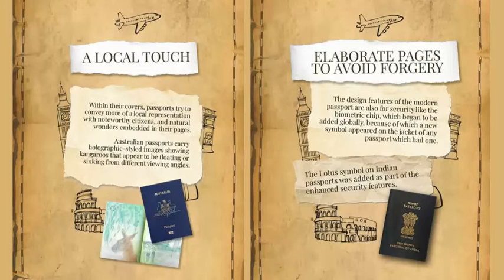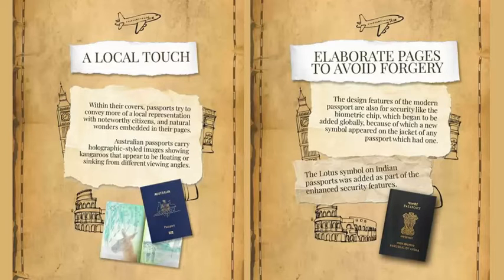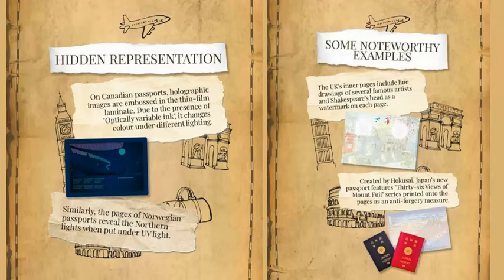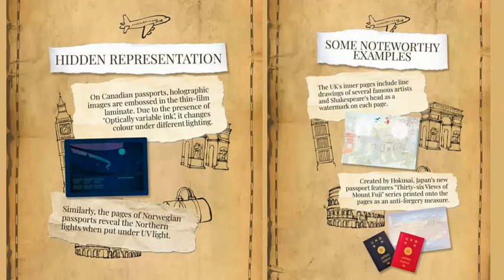Passport Design Features | History till Current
A passport is a travel document, usually issued by a country's government to its citizens, that certifies the identity and nationality of its holder primarily for the purpose of international travel.[1] Standard passports may contain information such as the holder's name, place and date of birth, photograph, signature, and other relevant identifying information.

Many countries have either begun issuing or plan to issue biometric passports that contains an embedded microchip, making them machine-readable and difficult to counterfeit.[1] As of January 2019, there were over 150 jurisdictions issuing e-passports.[2] Previously issued non-biometric machine-readable passports usually remain valid until their respective expiration dates.

Passport control at an airport
A passport holder is normally entitled to enter the country that issued the passport, though some people entitled to a passport may not be full citizens with right of abode (e.g. American nationals or British nationals). A passport does not of itself create any rights in the country being visited or obligate the issuing country in any way, such as providing consular assistance. Some passports attest to the bearer having a status as a diplomat or other official, entitled to rights and privileges such as immunity from arrest or prosecution.[1]

Many countries normally allow entry to holders of passports of other countries, sometimes requiring a visa also to be obtained, but this is not an automatic right. Many other additional conditions, such as not being likely to become a public charge for financial or other reasons, and the holder not having been convicted of a crime, may apply.[3] Where a country does not recognise another, or is in dispute with it, it may prohibit the use of their passport for travel to that other country, or may prohibit entry to holders of that other country's passports, and sometimes to others who have, for example, visited the other country. Some individuals are subject to sanctions which deny them entry into particular countries.

Some countries and international organisations issue travel documents which are not standard passports, but enable the holder to travel internationally to countries that recognise the documents. For example, stateless persons are not normally issued a national passport, but may be able to obtain a refugee travel document or the earlier "Nansen passport" which enables them to travel to countries which recognise the document, and sometimes to return to the issuing country.

Passports may be requested in other circumstances to confirm identification such as checking into a hotel or when changing money to a local currency. Passports and other travel documents have an expiry date, after which it is no longer recognised, but it is recommended that a passport is valid for at least six months as many airlines deny boarding to passengers whose passport has a shorter expiry date, even if the destination country may not have such a requirement.